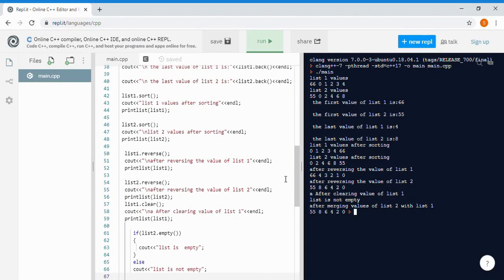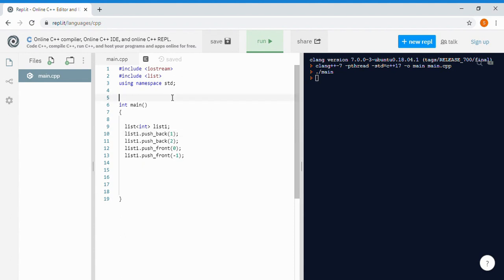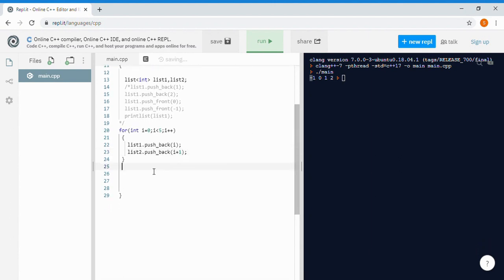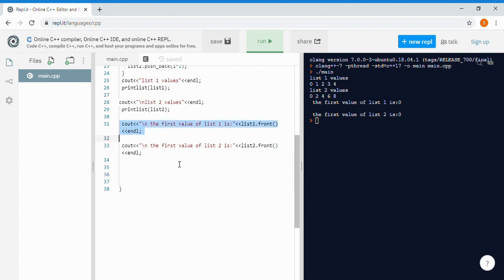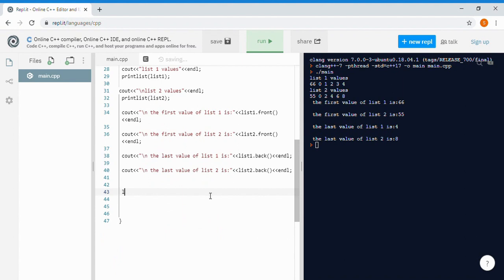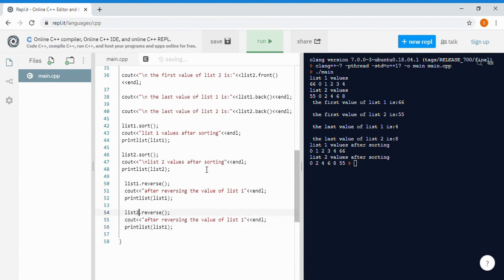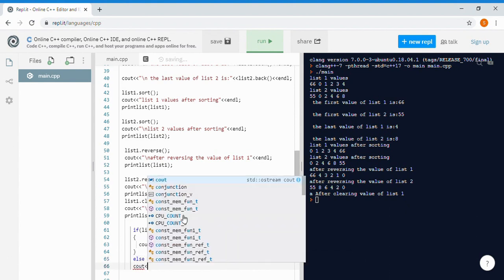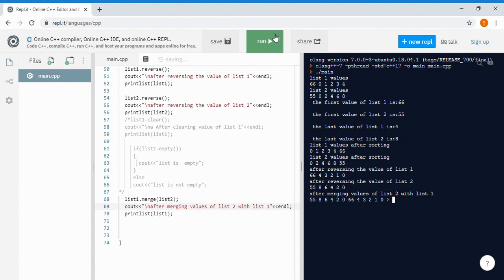C++ TUTORIAL # 22|HOW TO CREATE LINKED LIST || STL LINKED LIST IN C++||DATA STRUCTURES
TOPIC: list In STL

1. This is linked list what we know from C++ programming language.
2. List is sequence container that allow non-contiguous memory allocation.
3. List is faster compared to other sequence containers (vector, forward_list, deque) in terms of
   insertion, removal and moving elements in any position provided we have the iterator of the position.
4. We should use this class instead of traditional double linked list because
   a. Well tested
   b. Bunch of available function
5. Few Available Operations
   operator =, assign, front, back, empty, size, max_size, clear, insert, emplace, push_back, pop_back, push_front
   pop_front, reverse, sort, merge, splice, unique, remove, remove_if, resize.